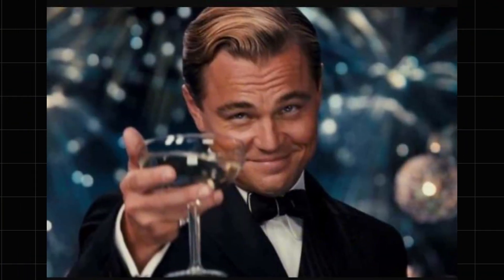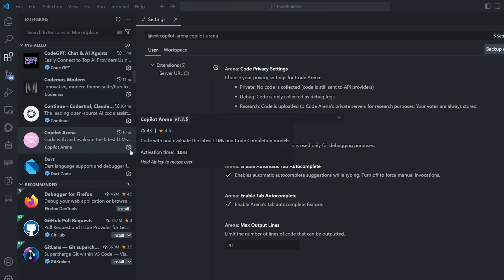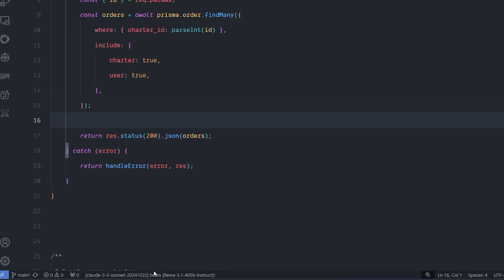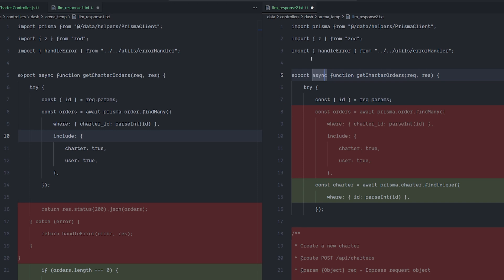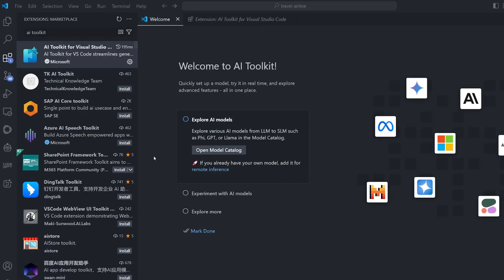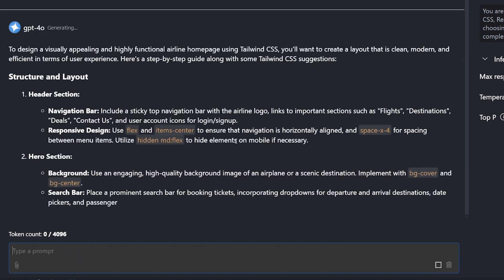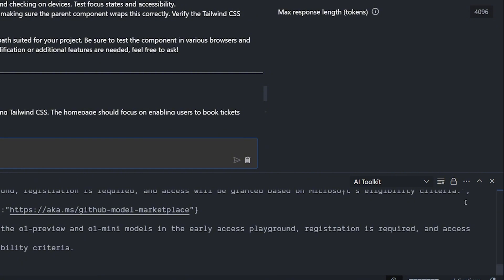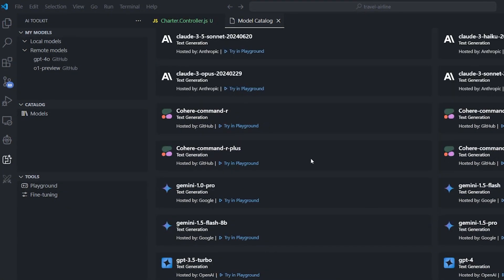Sonnet 3.5 + GPT-4 Free Access : 2 FREE Coding Tools in VSCode That Feel Like CHEATING!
Unlock the full potential of VSCode with these two free AI-powered coding assistants! 🚀 Discover how to get Sonnet 3.5 and GPT-4o for FREE using Copilot Arena and AI Toolkit, game-changing tools that rival paid options.

📌 Timestamps:
00:00 - Free Tools Overview
00:26 - Copilot Arena (Tool #1)
00:55 - How to Set Up Copilot Arena
02:01 - Copilot Arena in Action
05:00 - AI Toolkit (Tool #2)
05:30 - Free GPT-4o Access Explained
06:22 - System Prompt Setup
06:40 - AI Toolkit in Action
07:30 - AI Toolkit’s Free Model Options
09:12 - Free Coding Assistants